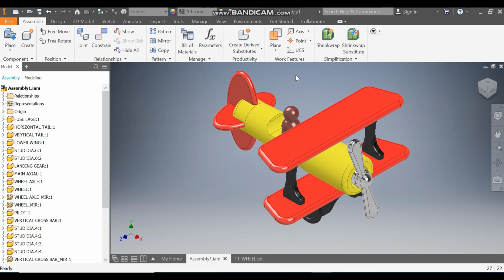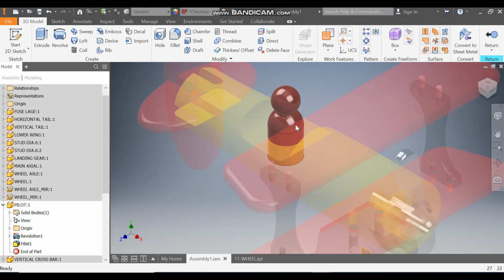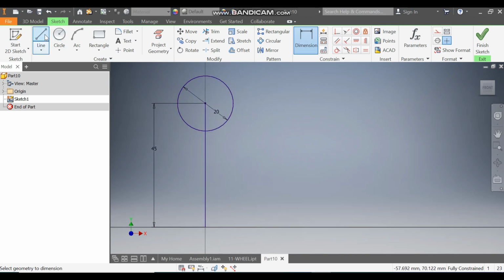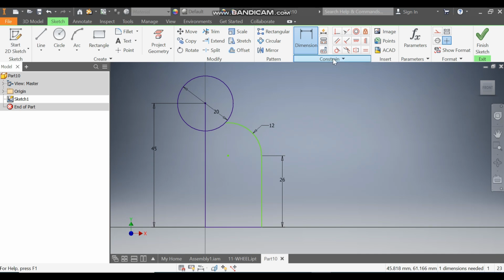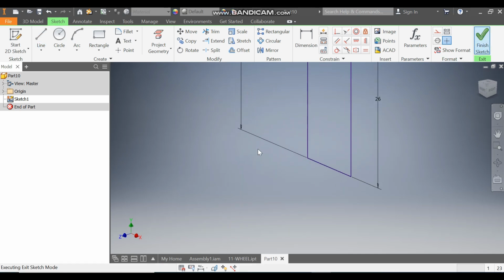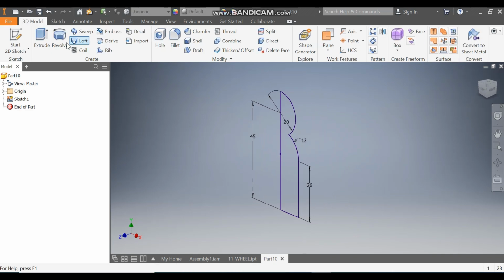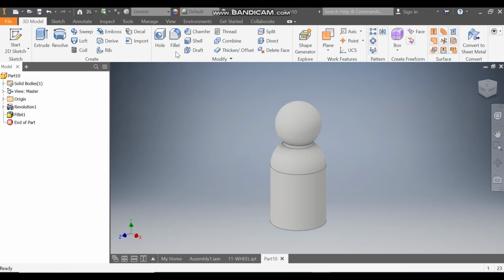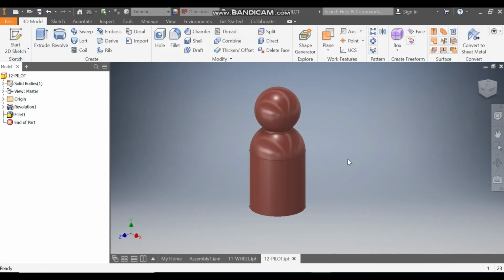Toy Plane in Autodesk Inventor Part 12 || Toy plane Assembly in Autodesk Inventor 2024